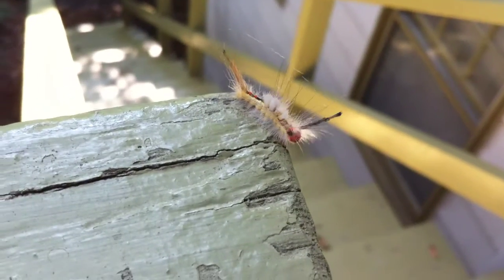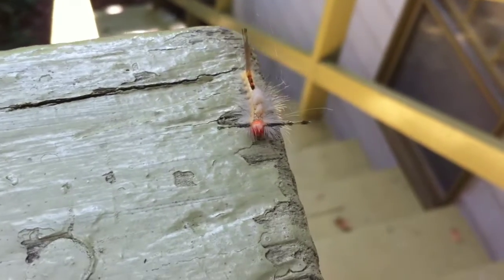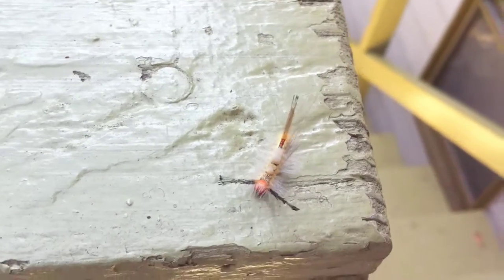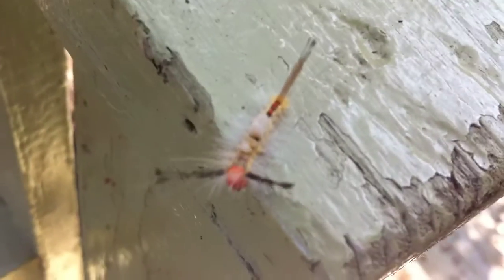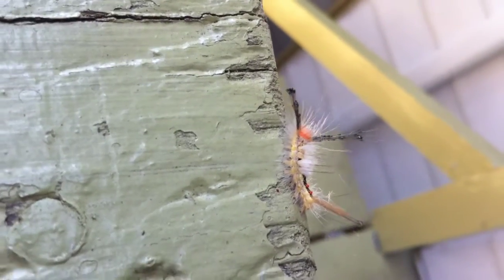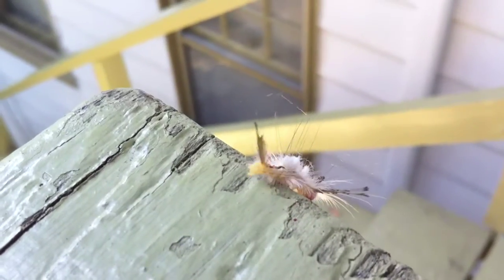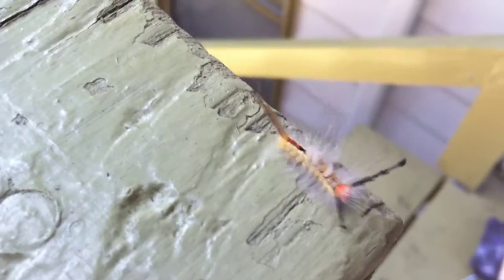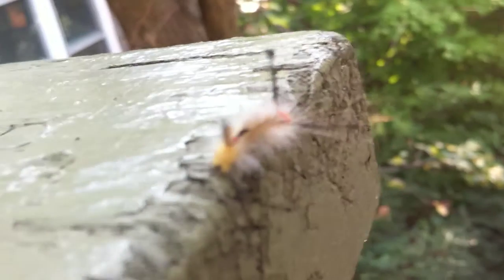stinging caterpillar/ poisinous whitemarked tussock moth larvae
This si a video of a poisinous whitemarked tussocks moth larvae, I found on my front steps.